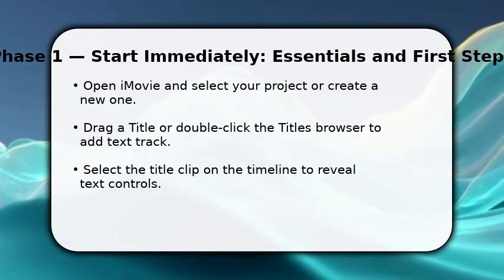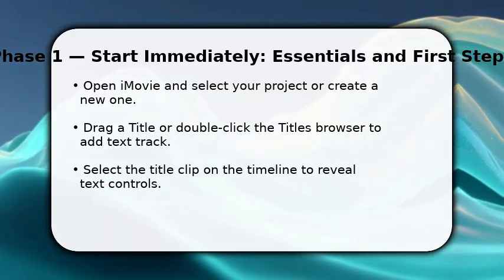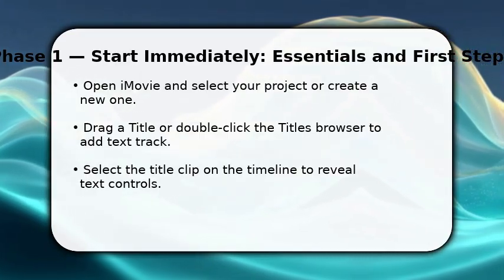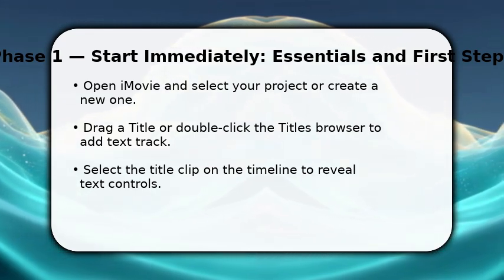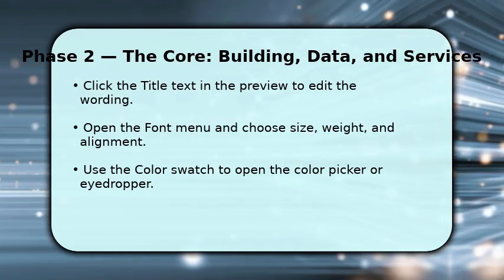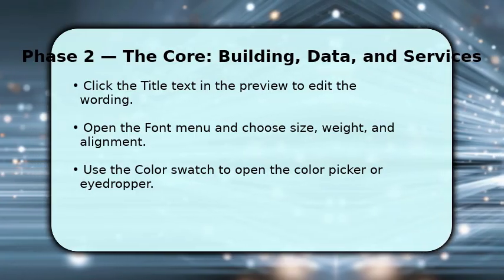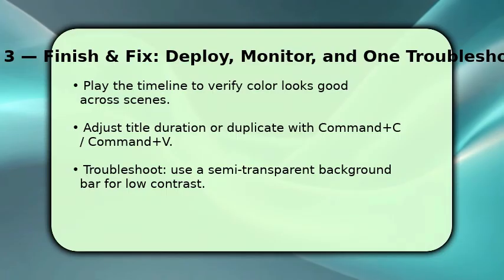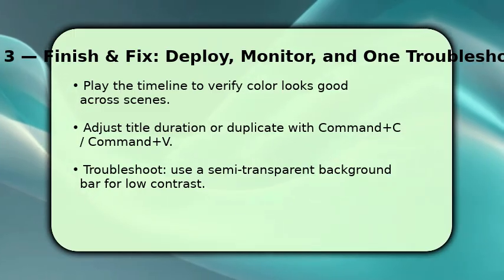How to Change Text Color in Imovie - Step by Step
How to Change Text Color in Imovie - Step by Step | 🔒 Surfshark VPN Deal — Stay private and secure. $1.99/mo + 3 Months Free ▸

Learn the simple steps to change text color in iMovie. This tutorial guides you through selecting your project, accessing the 'Text' tab, and using the customization options for fonts, sizes, and colors directly within this popular video editing software.

change text color, iMovie instructions, text formatting guide, video editing tips, customize iMovie texts,